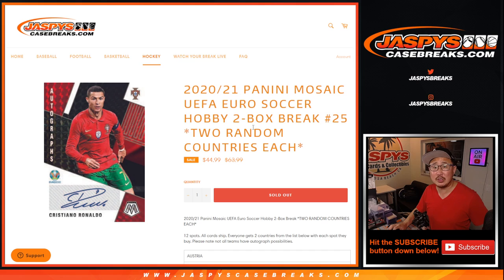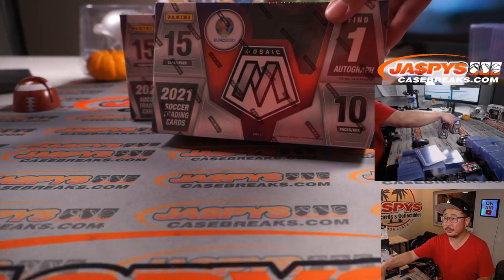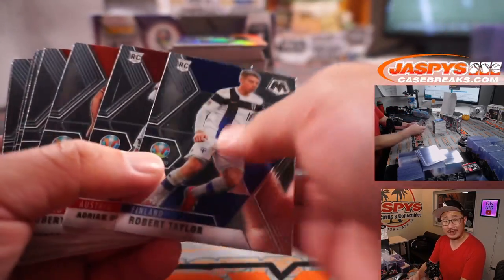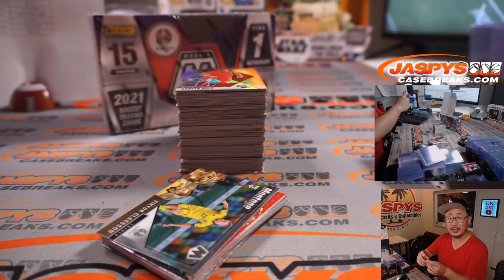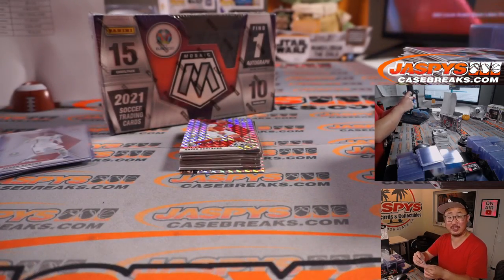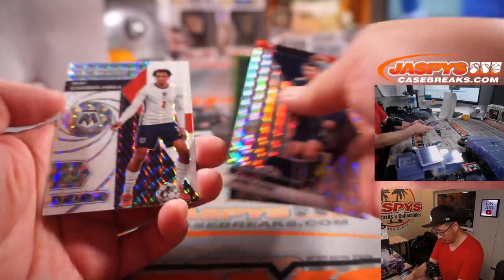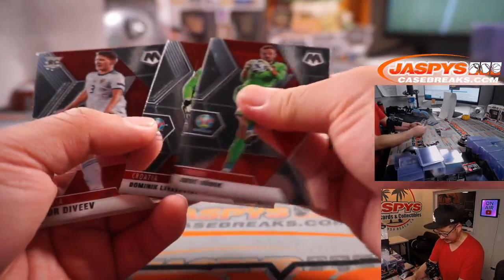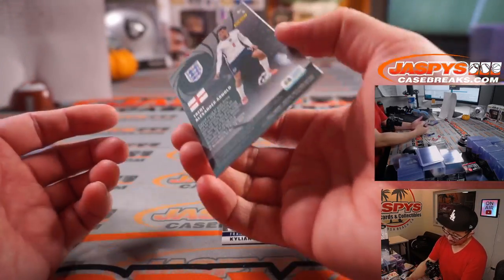Th, 10.07.21 // 2020/21 PANINI MOSAIC UEFA EURO SOCCER HOBBY 2-BOX BREAK #25